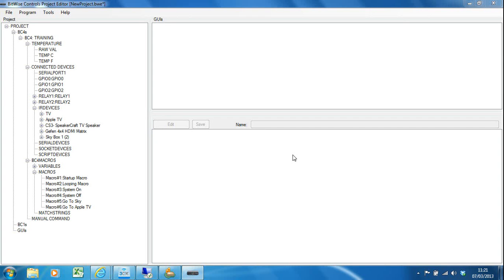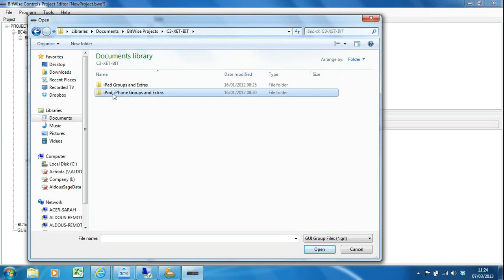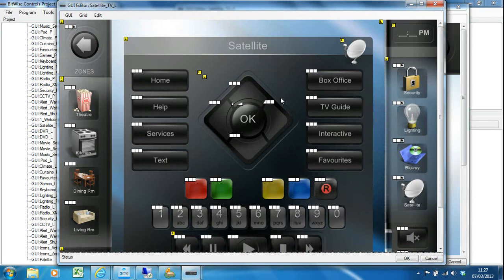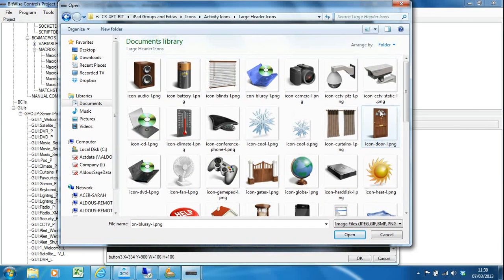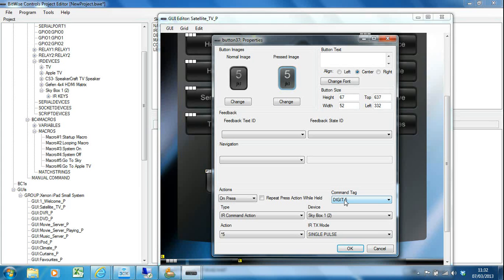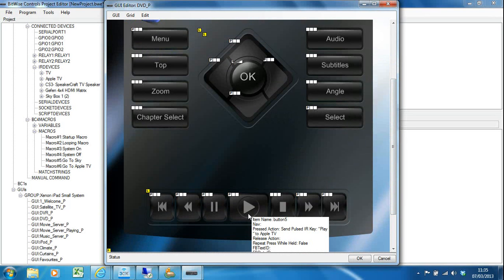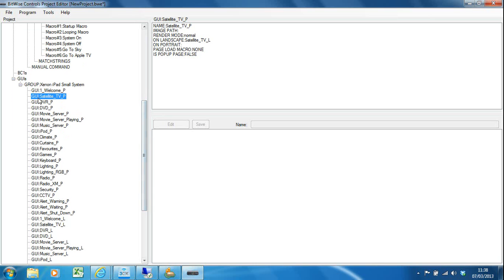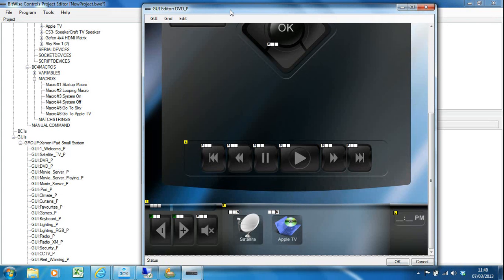BitWise Controls - Creating The GUIs